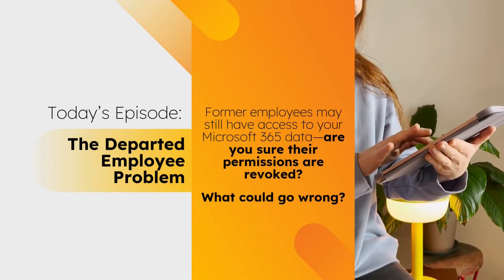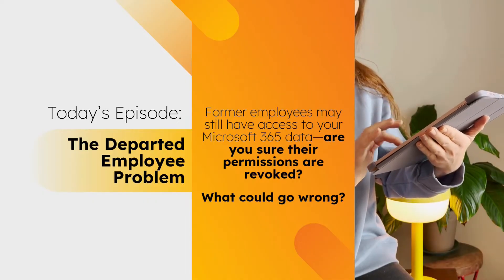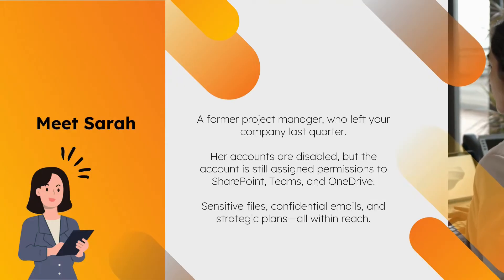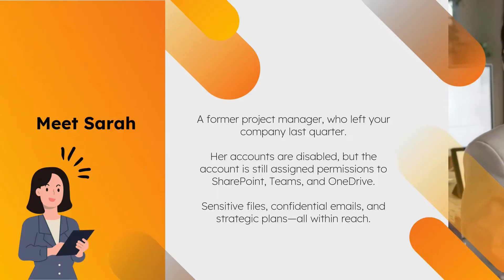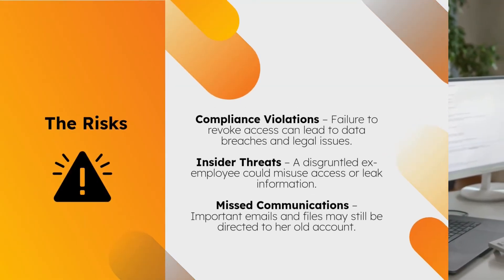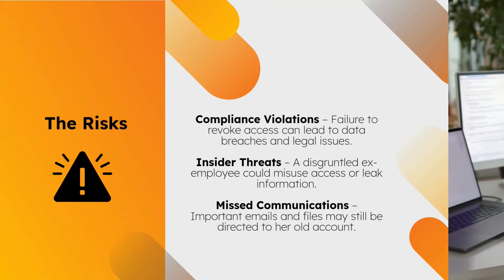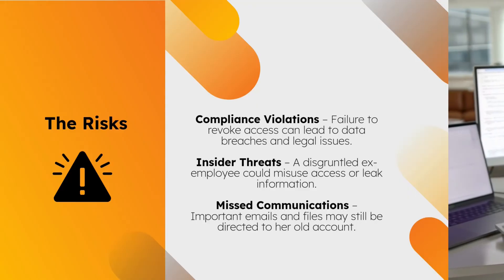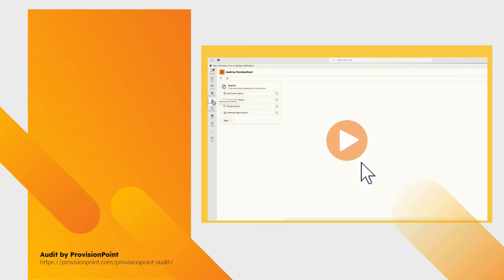The Security Risk of Departed Employees in Microsoft 365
A former employee left months ago… but their access? Still active. What could go wrong?
Unrevoked permissions to Microsoft 365's SharePoint, Teams, and OneDrive put data protection and sensitive information at risk—leading to compliance violations, insider threats, and cybersecurity breaches.
How can you prevent this? Watch to find out!